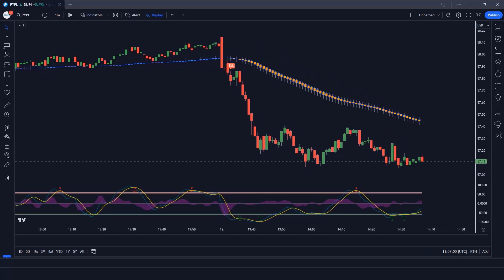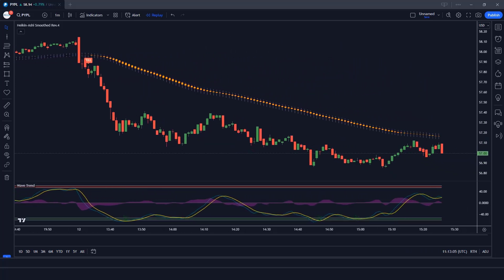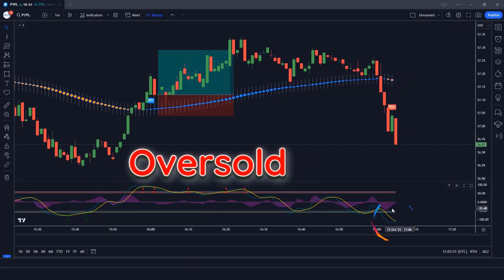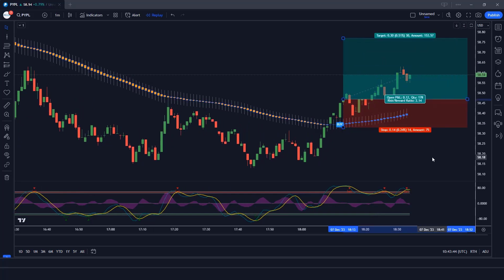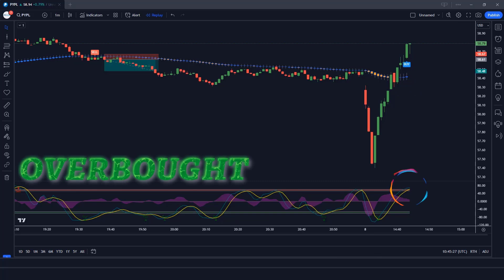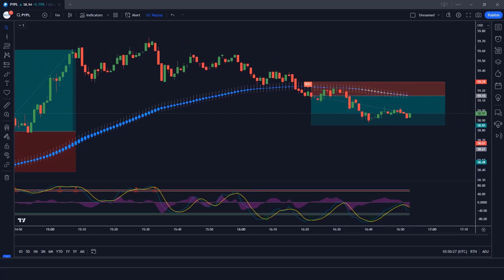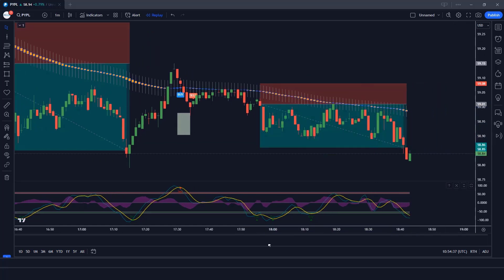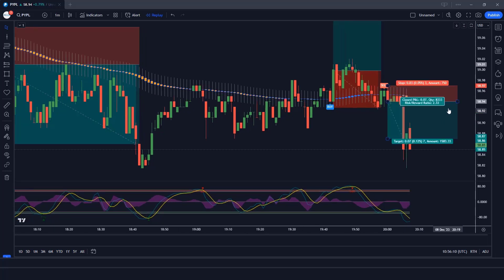Smoothed Heiken Ashi: Always Know The ACTUAL Trend | DOUBLE your Profits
In this video we’ll walk you through :  DOUBLE your Profits

Risk Warning :
Trading Strategy
Stock
nasdaq
Sp500
s&p 500
heiken ashi smoothed download
smoothed heiken ashi thinkorswim
smoothed heiken ashi candles v1
buy sell indicator tradingview
tradingview indicators
stock trading
stock buy
tradingview best indicators for day trading
stock accurate,spy stock,stock
us30
us30 live trading
AMC Stock
tradingview
forex trading
Smoothed Heiken Ashi
DOUBLE your Profits
smoothed heiken ashi tradingview
smoothed heiken ashi formula
heiken ashi smoothed buy sell indicator
heiken ashi smoothed ninjatrader 8
market,Heikin Ashi Smoothed indicator
wavetrend oscillator
wavetrend oscillator wt – by lazybear
us30
Dow
stock trading
us stock trading
us stock
cryptotrading
stock
Dow Jones
tradingview indicator
tradingview buy sell signal indicator
forex
tradingview